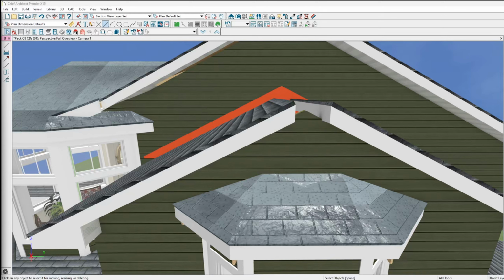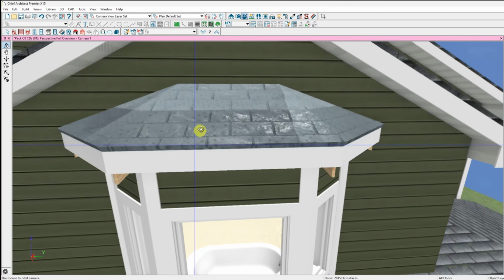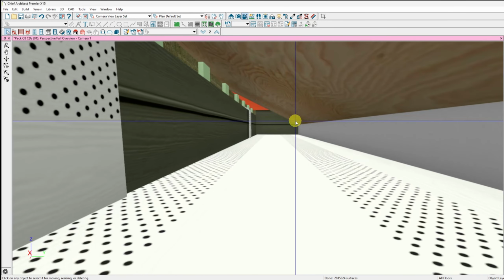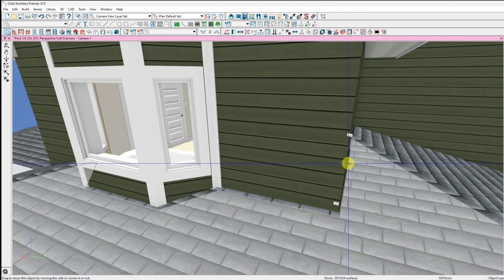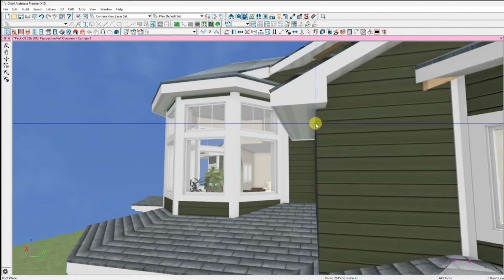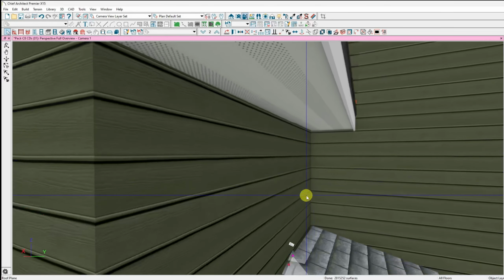TRUSS DESIGNS - Skill Built Truss Feedback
Mark Farrar
Serving all of Montana, Washington, Oregon, Arizona, Texas, Alaska and happy to work world-wide when opportunity presents.

This video is designed to accompany an email to my truss company for their review to help me decide the better of two truss layouts.

If you are seeking a Designer for a project in the US that is quite interesting and are looking for a professional with a strong background and need someone to be dedicated to your project, please email me. I am going to slow my practice from about a dozen projects a year to 2-3 for the next two design seasons. I enjoy designing for the future with comfortable and efficient homes and during my 25 year tenure in Arizona I designed throughout the western US, including Alaska and even Mexico.

My portfolio consists of over 2,000 projects as I once ran the largest residential design firm on that state. I have since relocated back to my home state of Montana, but for the right project, enjoy challenging and creative designs about anywhere.